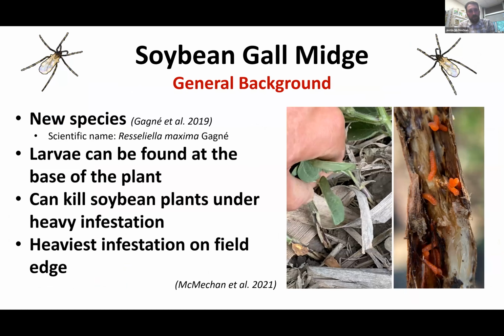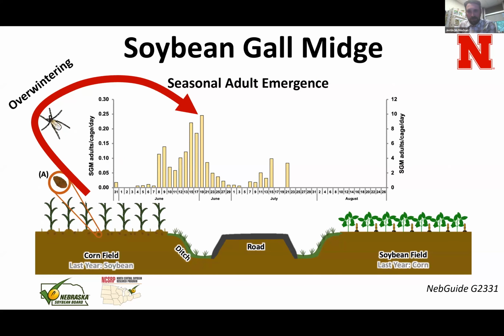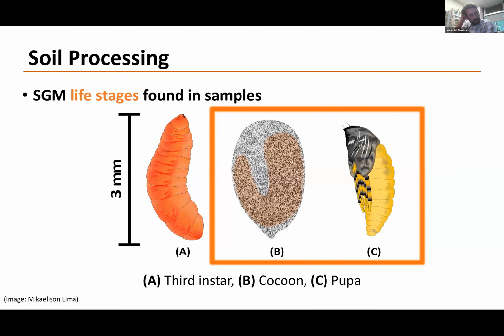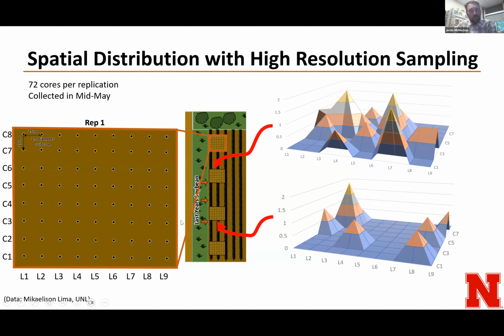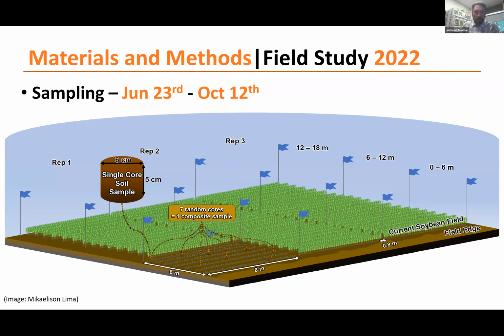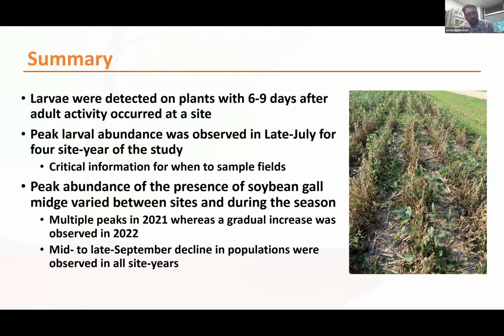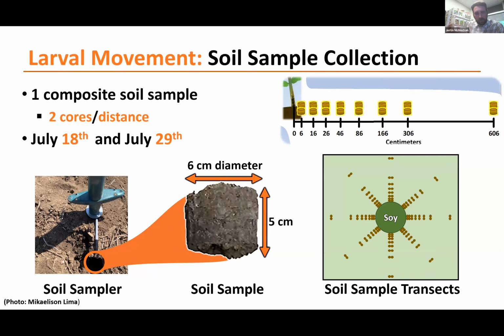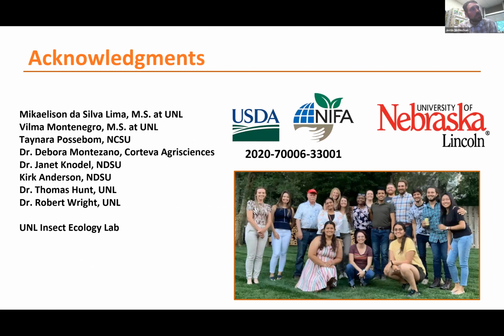Soybean Gall Midge: Spatial and Temporal Dynamics of a New Pest in Soybean--McMechan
Dr. Justin McMechan, assistant professor, crop protection and cropping systems specialist at the University of Nebraska – Lincoln, shared conclusions from recent field studies of soybean gall midge.

The trials were conducted to understand soybean gall midge distribution in the soil profile, larval dispersal from infested plants, spatial distribution within the field, and temporal abundance of cocoons in the soil over the growing season. The results provide the baseline information necessary to implement management strategies.